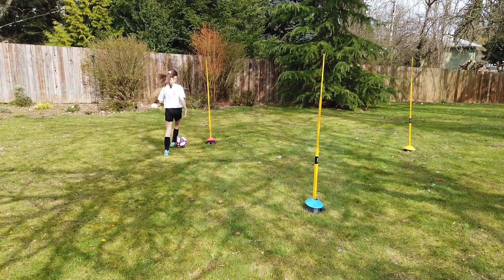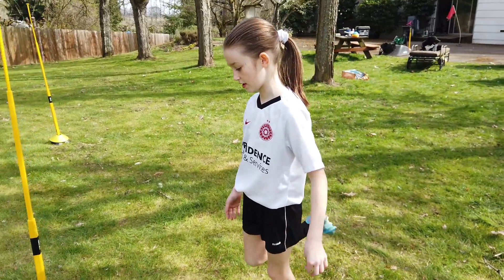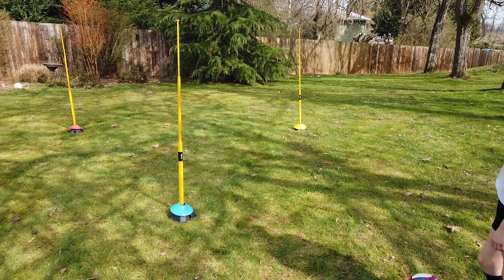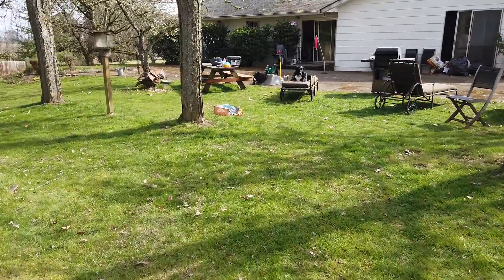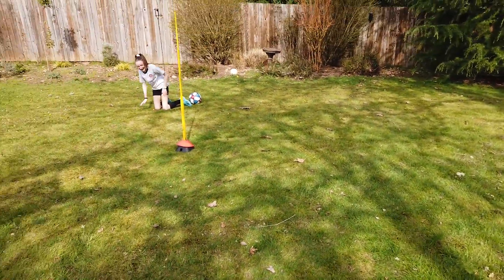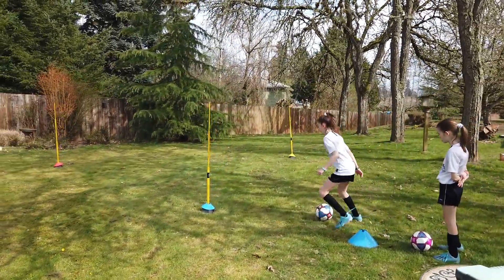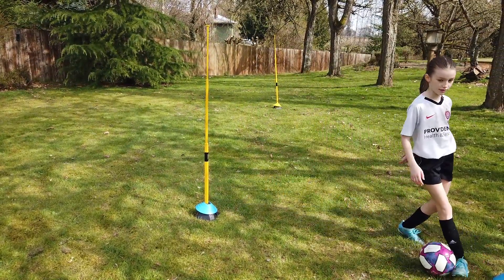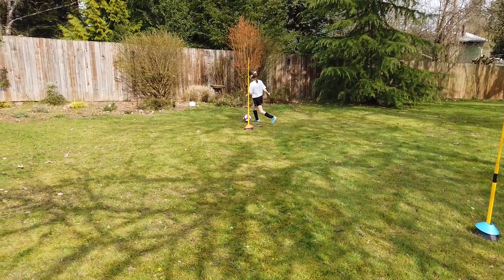Soccer Training For Kids